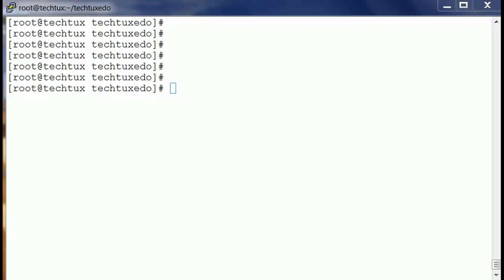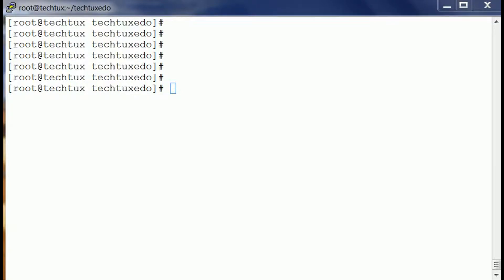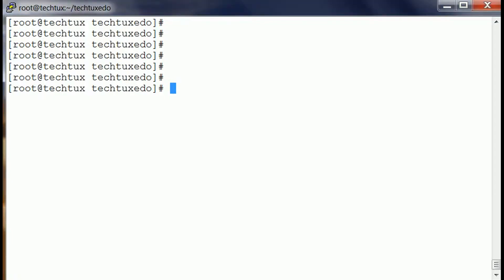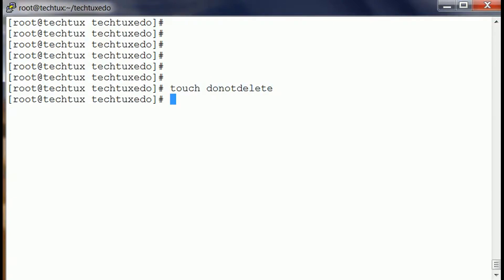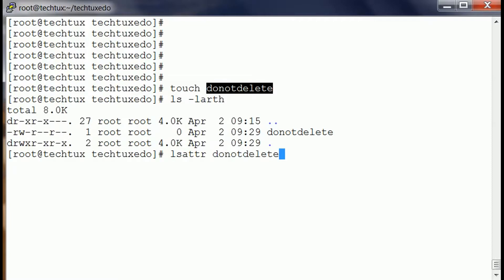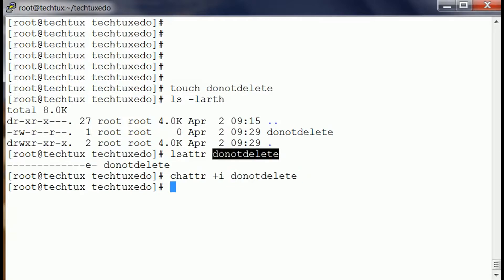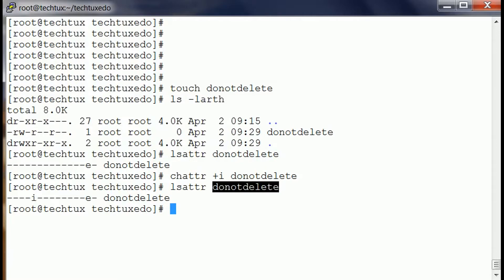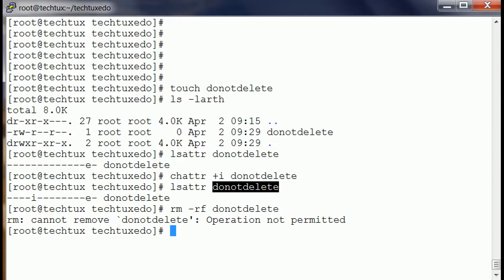Avoid accidental deletion of file !! Make a file immutable || Chattr command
I am sure you all must have a file that you would like to be never deleted or edited. Please watch this video to learn how to save that file from deletion.

Command -
lsattr file_name (to view attributes)
chattr +i file_name (to make it immutable)

Thanks
Tech Tux